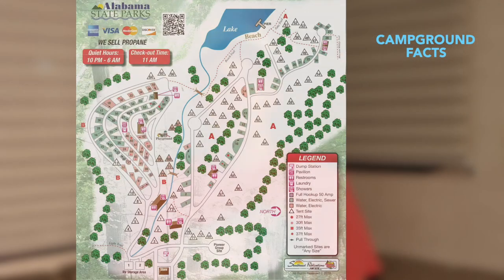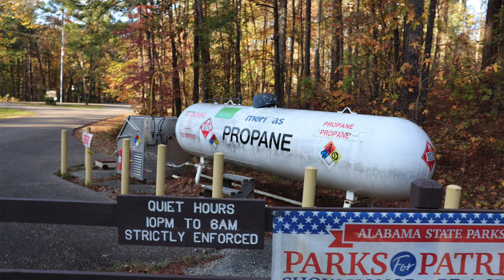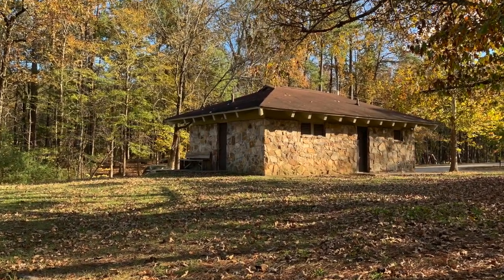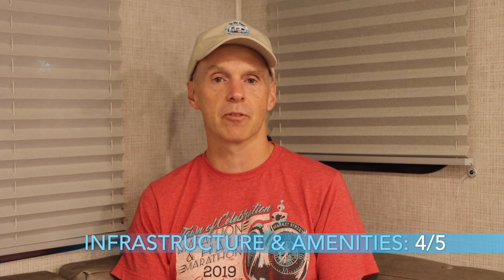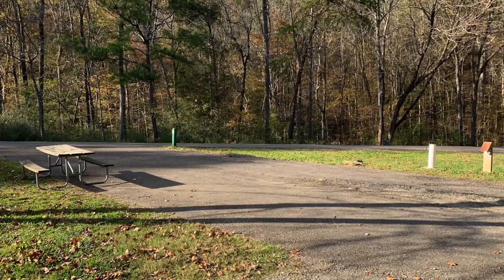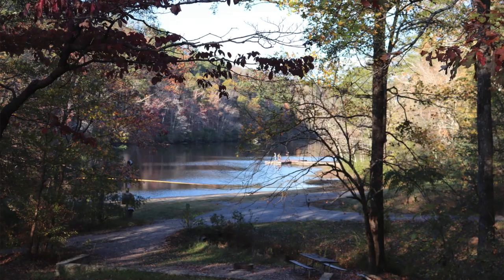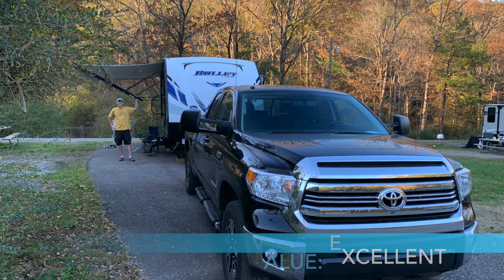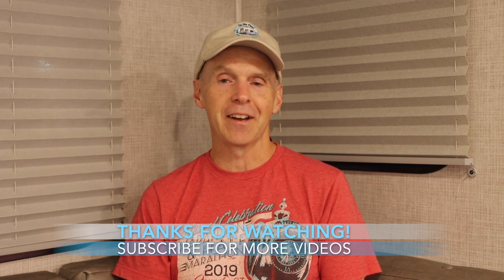Oak Mountain State Park, Alabama - Campground Review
In this video, we will review Oak Mountain State Park in Pelham Alabama, just south of Birmingham. The park has 9,940-acres, making it Alabama’s largest state park with over 50 miles of trails, including significant mountain biking trails. There are also opportunities for other recreational activities, including horseback riding facilities, beaches, swimming, and fishing lakes.

PURPOSE